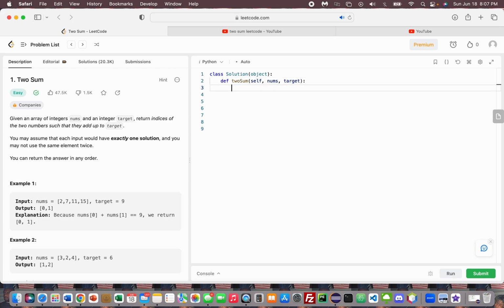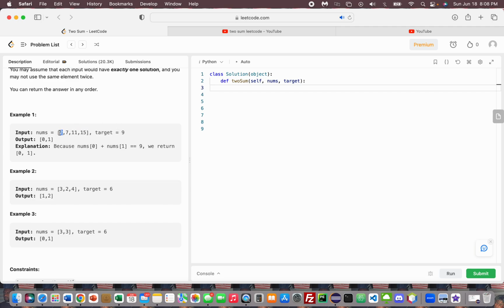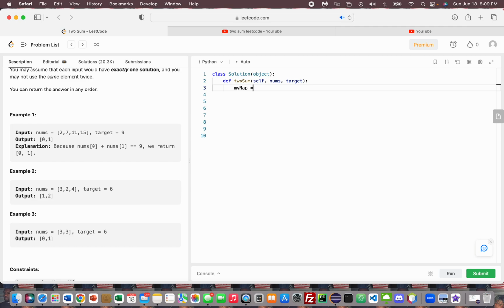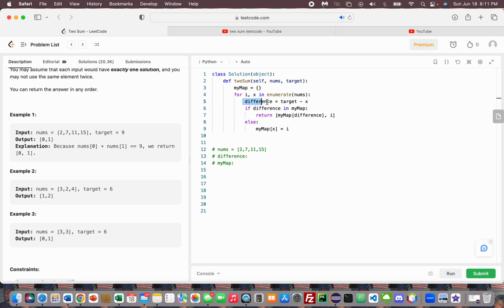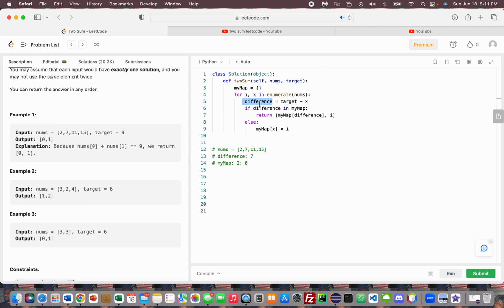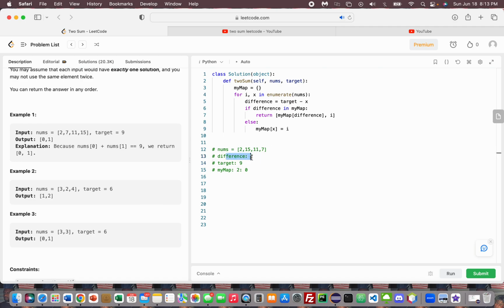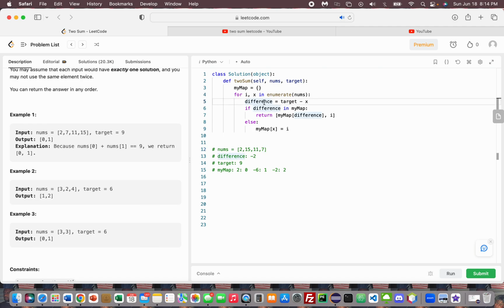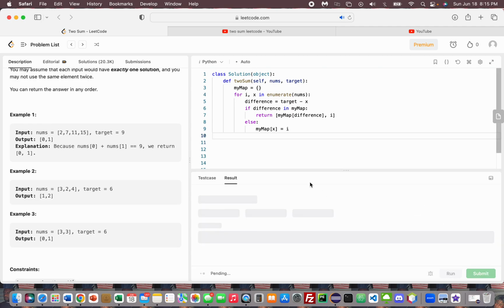Two Sum - Leetcode 1 - HashMap - Python - easiest solution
In this video I show you guys how to solve the most popular leetcode question Two Sum